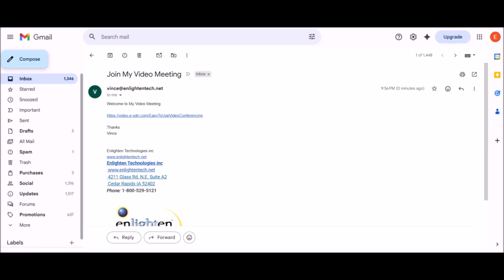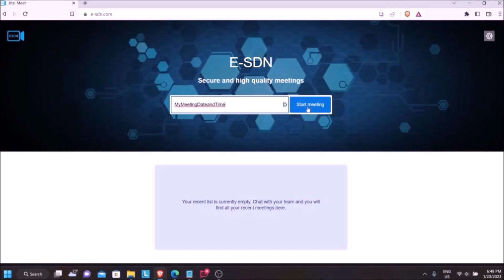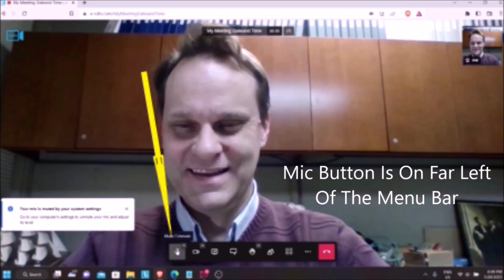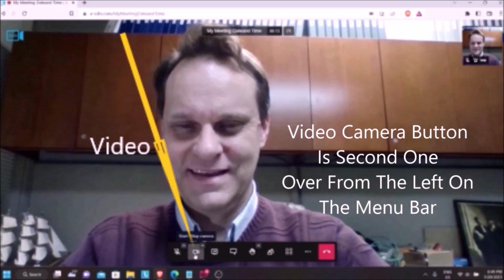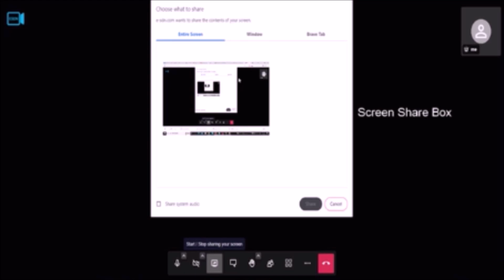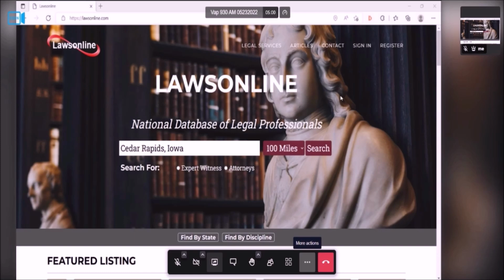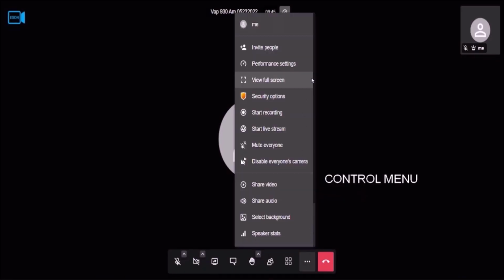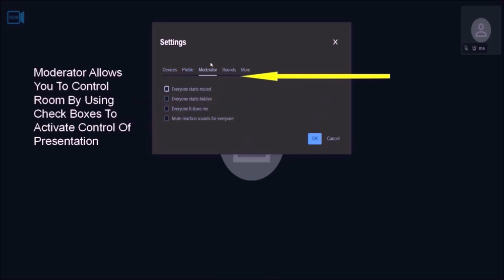How To Join A Web Based Video Conference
Joining a Web Based Video Conference Using An HTML5 Browser is easy and quick. It is a matter of clicking on a link provided to you by a host of a video conference.